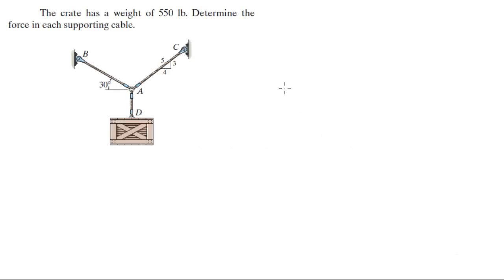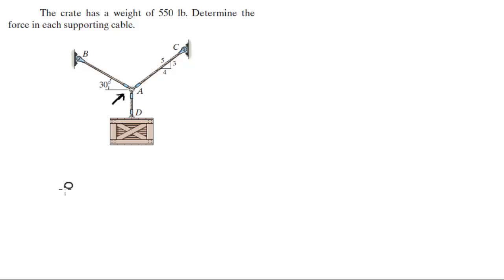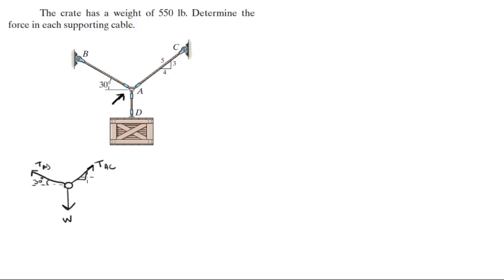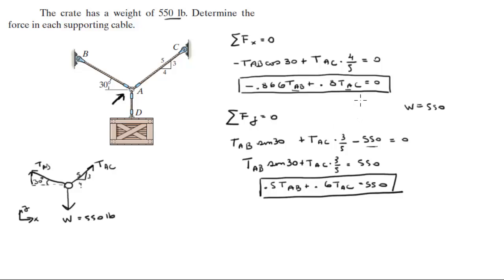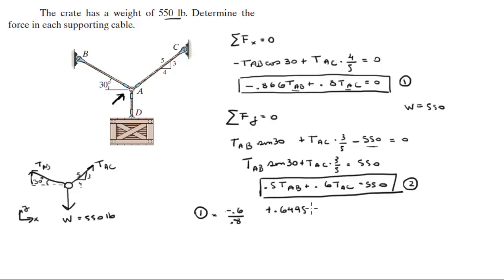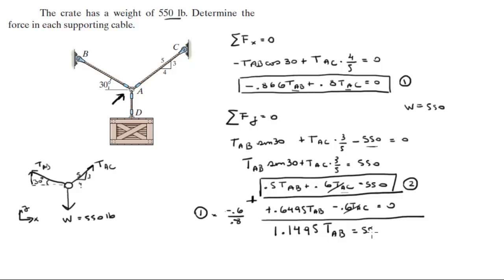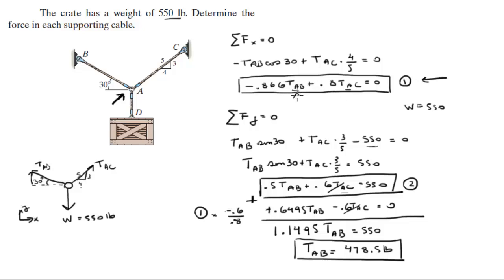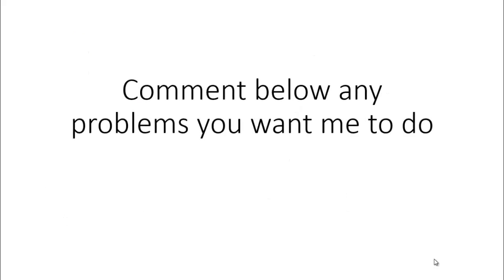The crate has a weight of 550 lb. Determine the force in each supporting cable.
The crate has a weight of 550 lb. Determine the
force in each supporting cable.